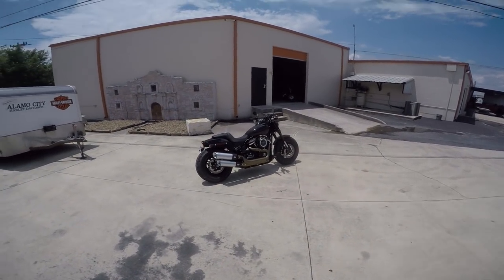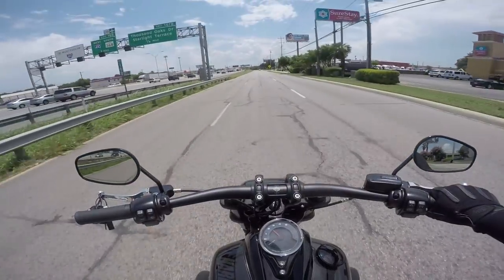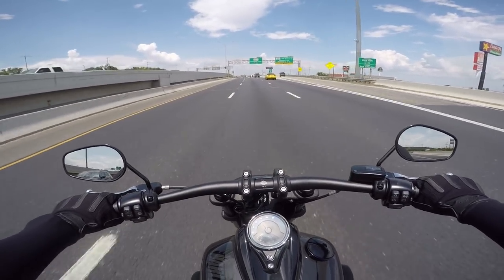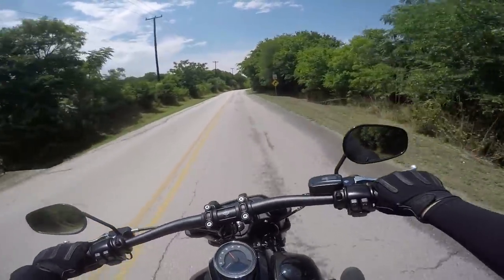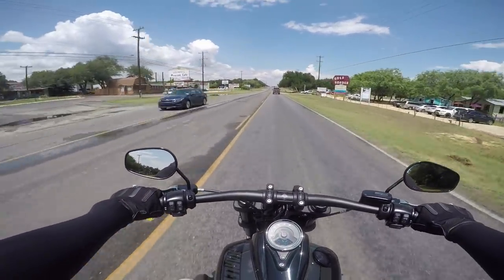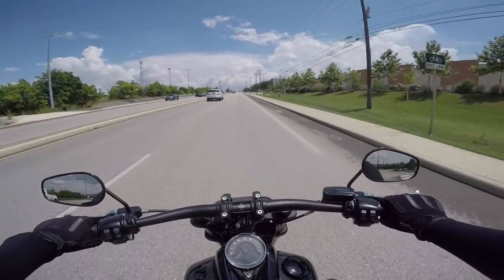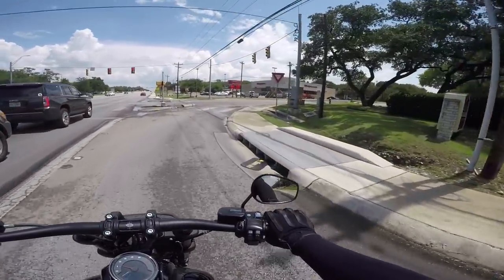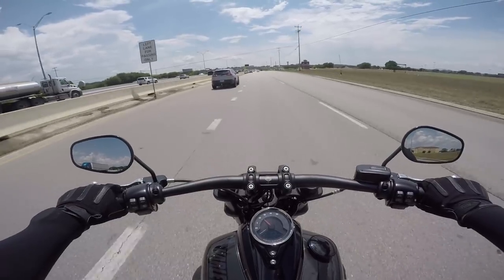2018 Harley-Davidson Fat Bob Softail Test Ride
The 2018 Fat Bob had been continuously called the Harley that doesn't feel like a Harley... and I agree! The handling is sport touringesque. The aggressive yet comfortable seating position is both confusing and welcomed. Add that with the power of the 107 Milwaukee 8 and you have one hell of a machine!

HUGE shout out to Alamo City Harley Davidson for allowing me the opportunity to ride this machine.

MY GEAR
►HELMET- Biltwell Lane Splitter
►VISOR- Antifog Shield - Chrome Mirror

►G2 Quick Turn Throttle
►Bar Bag
►Ciro3d Shock & Awe LED lights
►Memphis Shades Road Warrior Fairing
►Memphis Shades Road Warrior Screen (15”)
►Fork Boots
►Paint Pen
►Shinko 777 Rear Tire
►Thrashin Supply Saddlebags
►Dakota Digital Speedometer/Tachometer
►Black Ignition
►Exfil 11 (tank bag)
►Exfil 80 (big a$ bag)
►Cycle Visions Curved Plate Mount